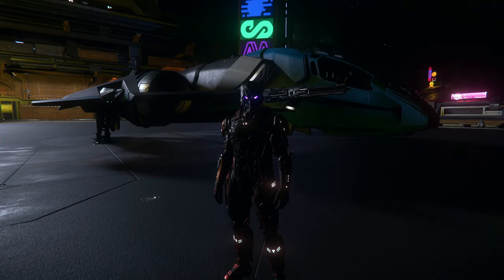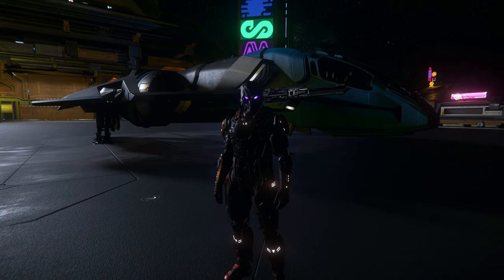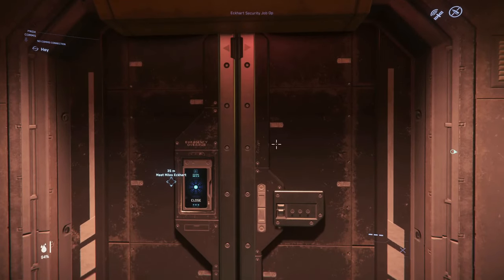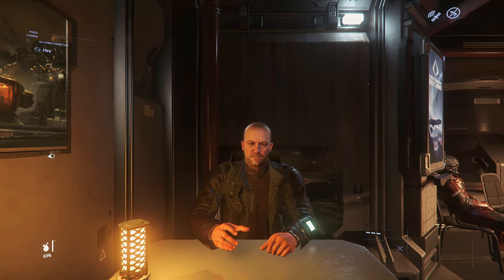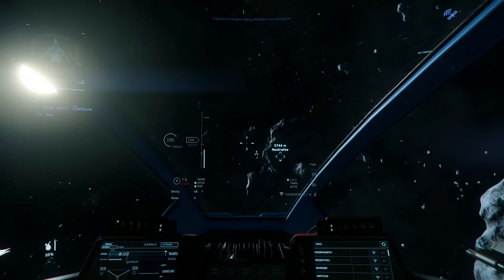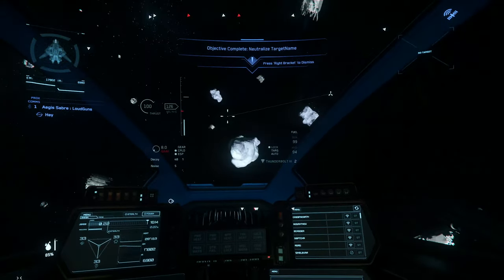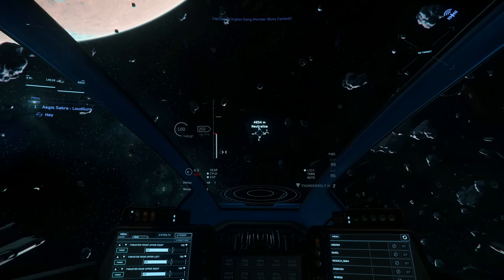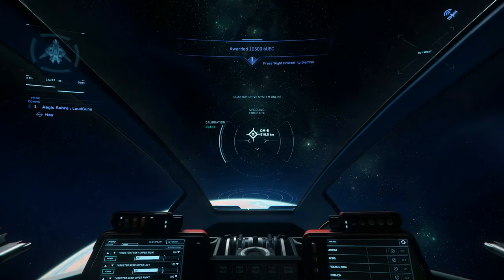Star Citizen - Full Arlington Gang Mission Chain & Idris Capital Ship Fight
A run through of the full Arlington Gang mission chain - culminating in a fight with the Idris capital ship. Get out there and battle it for one of the best explosions in SC!

If you want to join us on discord here's the